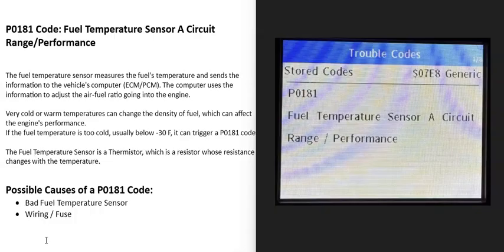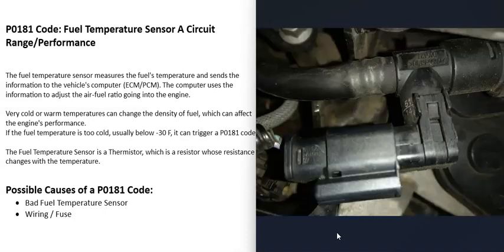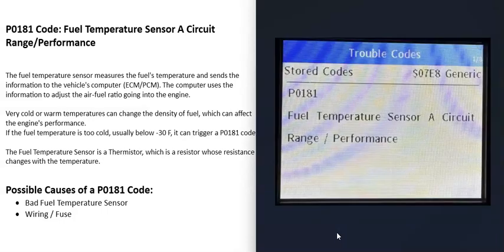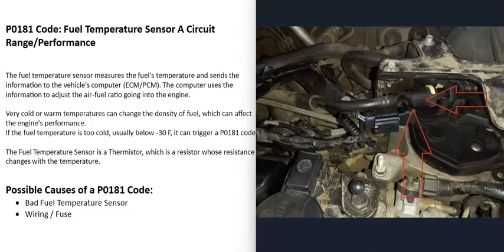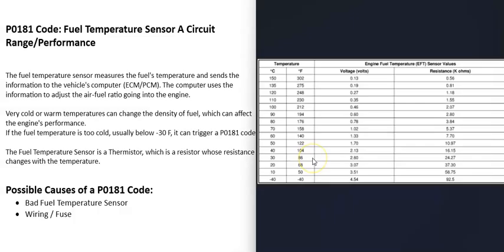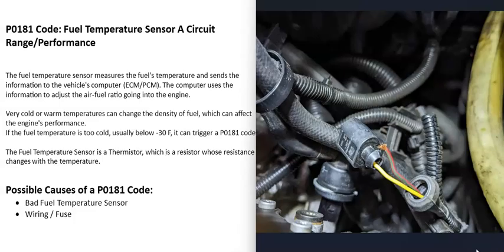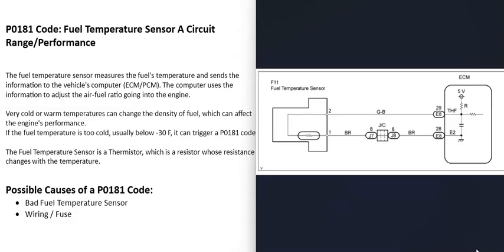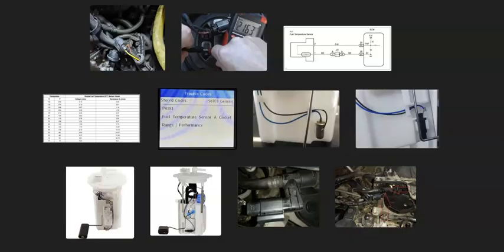Causes and Fixes P0181 Code Fuel Temperature Sensor A Circuit Range/Performance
How to fix P0181 Code Fuel Temperature Sensor A Circuit Range/Performance
The fuel temperature sensor measures the fuel's temperature and sends the information to the vehicle's computer (ECM/PCM). The computer uses the information to adjust the air-fuel ratio going into the engine.
Very cold or warm temperatures can change the density of fuel, which can affect the engine's performance.
If the fuel temperature is too cold, usually below -30 F, it can trigger a P0181 Code.
The Fuel Temperature Sensor is a Thermistor, which is a resistor whose resistance changes with the temperature.

Possible Causes of a P0181 Code:
Bad Fuel Temperature Sensor
Wiring / Fuse